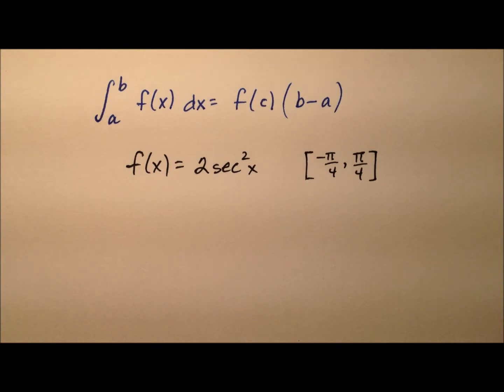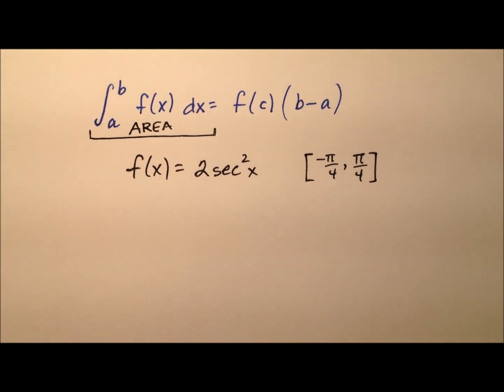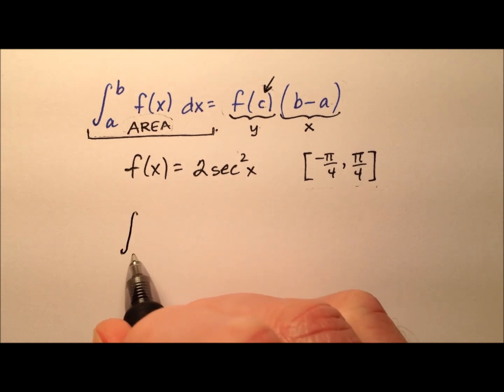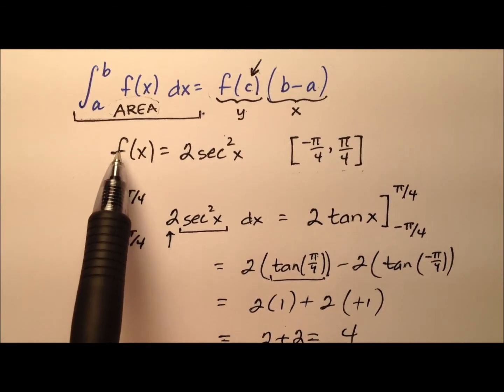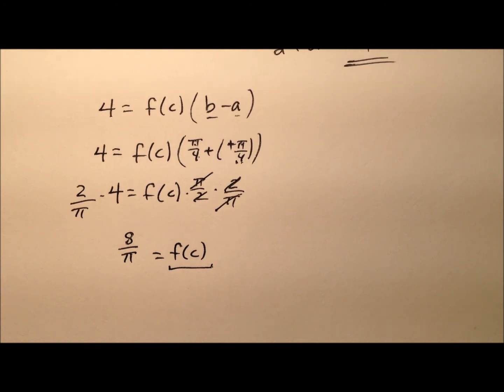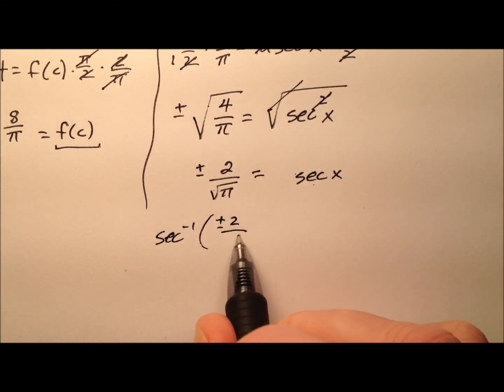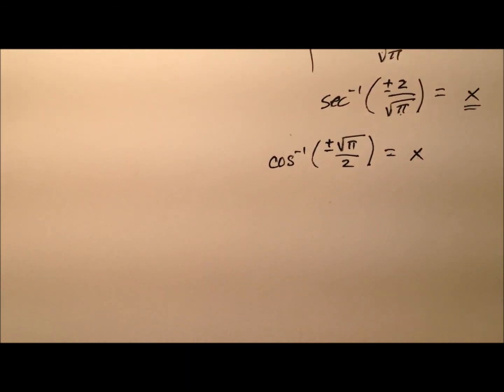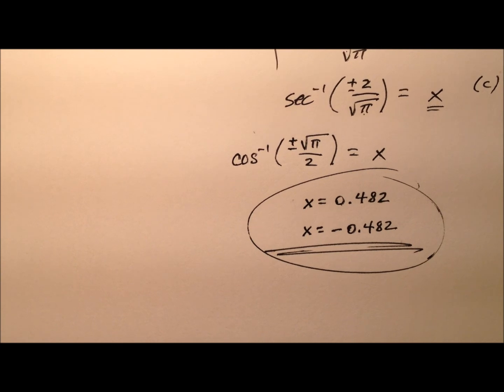Applying the Mean Value Theorem for Integrals (Example)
This video works through an example of applying the Mean Value Theorem for Integrals on the function f(x)=sec^2(x) and determines the c-value guaranteed by the theorem as well as f(c). In this example, there are two c values in the interval. The area of the region between the graph of the function and the x-axis can be related to a rectangle whose height is the average value of the function and whose width is the width of the closed interval for the function, [-pi/4, pi/4].